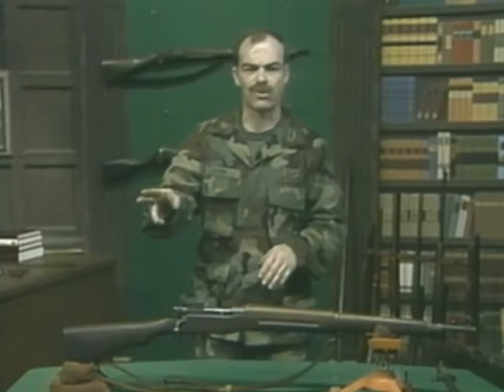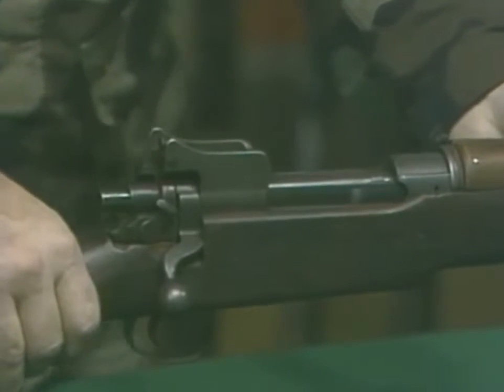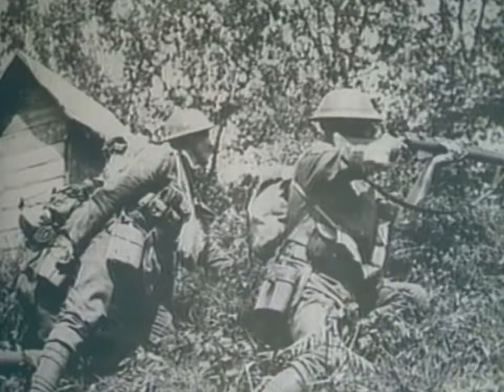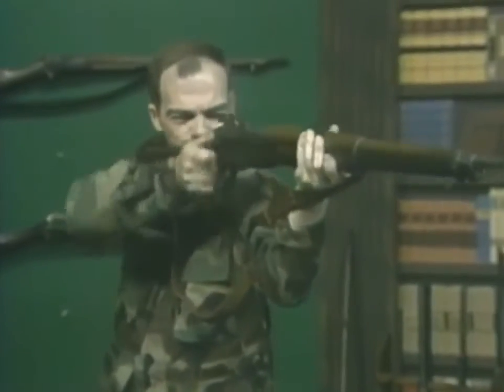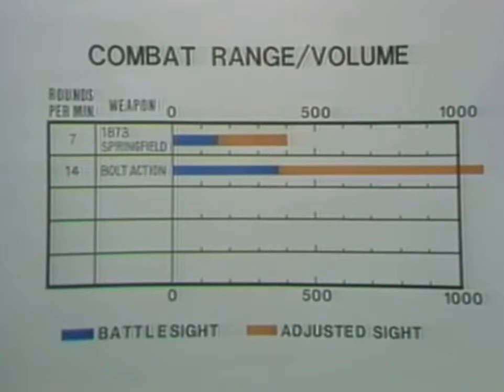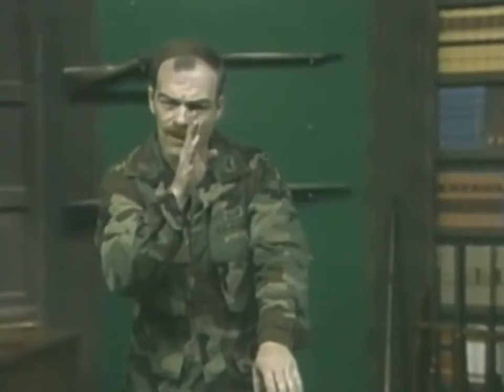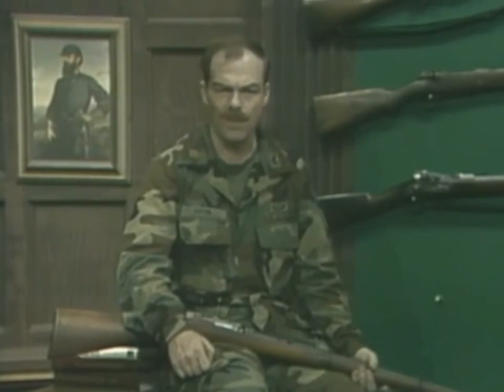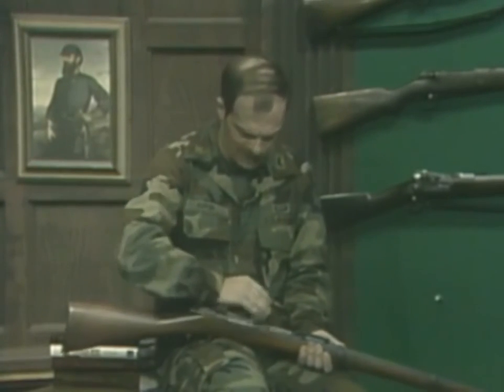WEAPONS of WESTPOINT The Bolt Action Rifle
2, War Documentary.